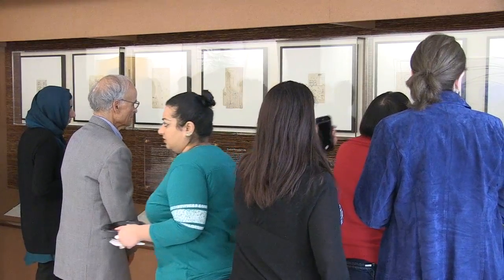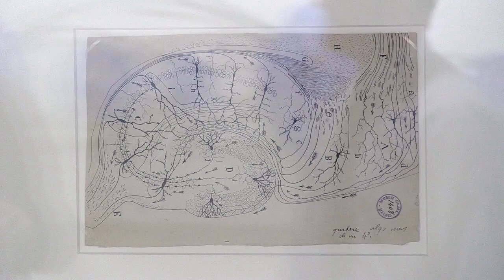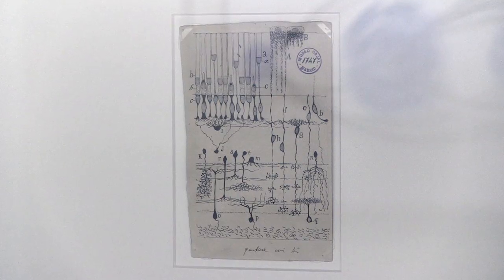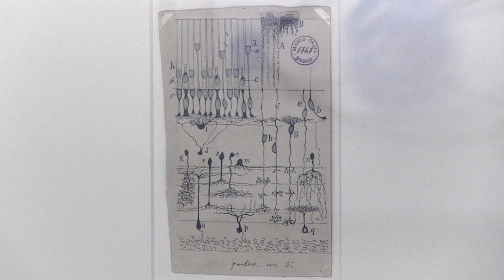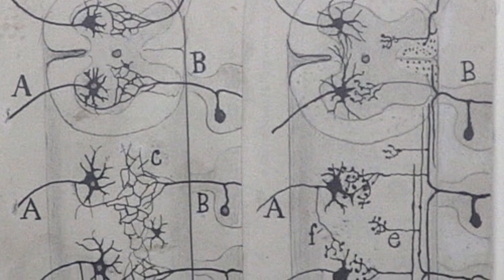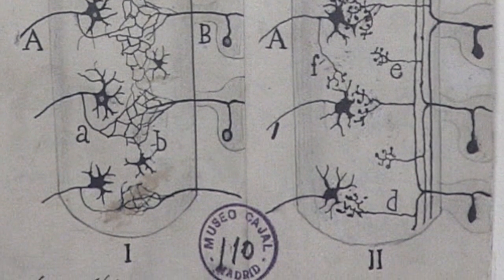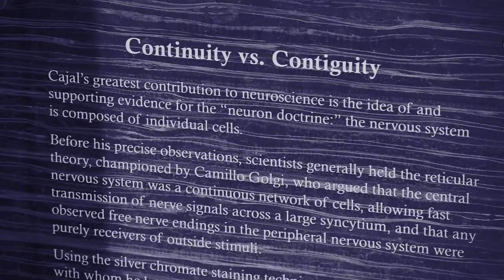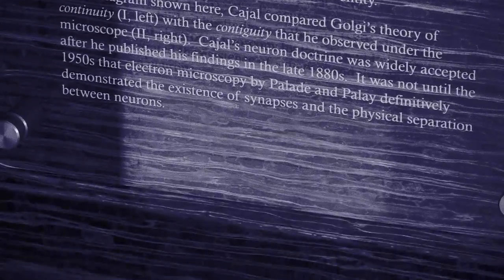NIH Exhibits Original Cajal Neuroscience Drawings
The NIH honors Santiago Ramón y Cajal, the father of modern neuroscience, with an exhibit of his original neural cell illustrations. The exhibit opened on November 6, 2014, in the new Porter Neuroscience Research Center, Building 35 on the NIH Bethesda campus.

The illustrations, from the turn of the 20th century, had never been exhibited in North America and are on loan from the Cajal Institute in Madrid, Spain.

Cajal was the first to describe the nervous system in exquisite detail.  He found that the individual cells (later termed "neurons") typically comprise three distinct structures. He posited that these cells function as information processing units that employ electrical impulses to communicate within networks.

To reveal these cell structures in his tissue slides, Cajal employed a variety of staining techniques—including silver chromate—pioneered by Camillo Golgi, with whom he shared the 1906 Nobel Prize.

The Porter Center houses more than 800 scientists from 10 NIH institutes in laboratories literally without walls to enhance collaboration among the NIH's diverse community of neuroscientists. The National Institute of Neurological Disorders and Stroke and the NIH Stetten Museum spearheaded the Cajal exhibit. There is great hope that the cross-pollination within the Porter facility will encourage shifts in understanding as radical as those introduced by Cajal.

In addition to Cajal's original drawings, floor tiles reproduce tissue slides as Cajal saw them through his microscope, and visitors are greeted by an almost life-size photomural that captures Cajal as the artist-scientist in his studio laboratory.

With Gratitude

The NIH owes a great debt of thanks to the Cajal Institute (IC), Neuroscience Research Center of the Spanish National Research Council (CSIC), and Juan De Carlos, Ph.D., for making this exhibit possible through the loan of Cajal’s original drawings and for the archival images featured in this exhibition.

The NIH Stetten Museum of Medical Research (Office of NIH History) and the National Institute of Neurological Disorders and Stroke (NINDS) collaborated on this exhibition.  Jeffrey S. Diamond, Ph.D., Senior Investigator in the NINDS Division of Intramural Research, Christopher G. Thomas, Ph.D., NINDS Office of Communications and Public Liaison, and Rebecca Kamen, professor emeritus of art at Northern Virginia Community College, orchestrated the loan of original drawings.

We would also like to thank:

Holly Herro, conservation librarian for the National Library of Medicine’s History of Medicine Division, for advising on appropriate exhibition illumination.

Jamie Kugler, Ph.D., Office of NIH History, for researching and writing labels for the seven original drawings.

Jeremy and Nichole Swan (NICHD) for translating the seven Cajal drawings into bas relief 3-D prints so that sight-impaired audiences might also experience this exhibition.

Laurie Jarvis, Jessica Triplett, Roger Campbell, Velvette Caliz, and Glenda Walker (NINDS) for executing the extraordinary number and variety of purchases and contracts that were required.

Hank Grasso of the NIH Stetten Museum staff for developing and designing the exhibition’s content and environmental plan.

Ana Elorza Moreno, Embassy of Spain for diplomatic help with the exhibition.

And finally, Story Landis, Ph.D., former NINDS Director, for her vision in encouraging the ICs that occupy the Porter Center to underwrite this exhibition and other shared amenities.